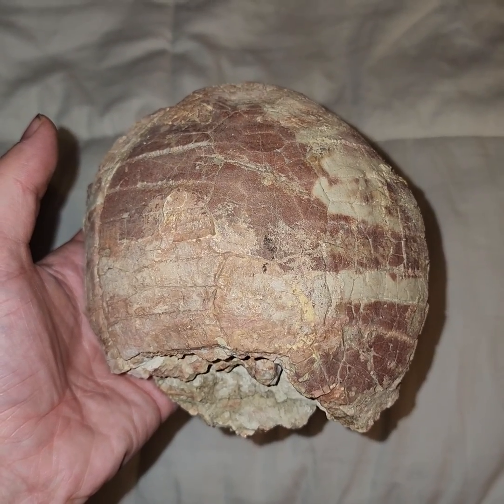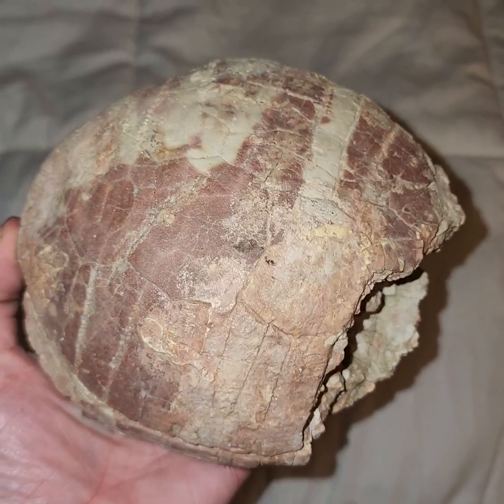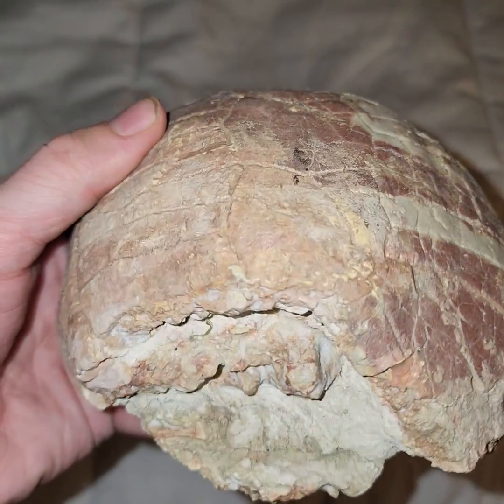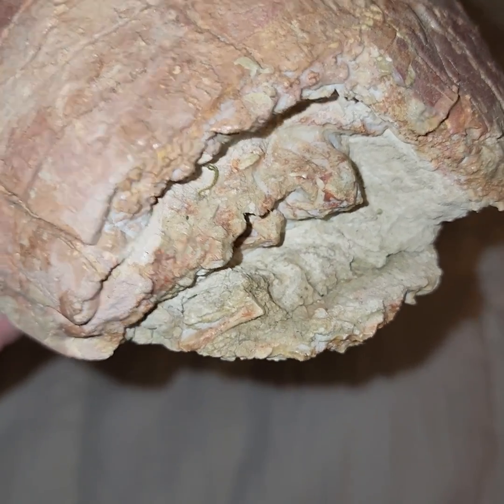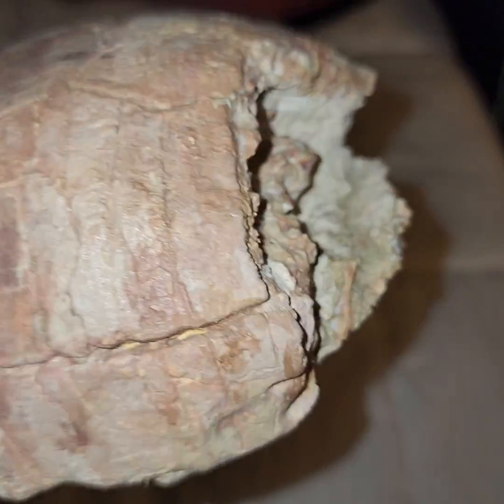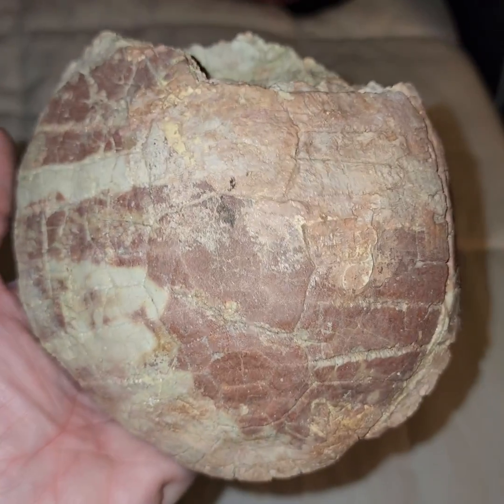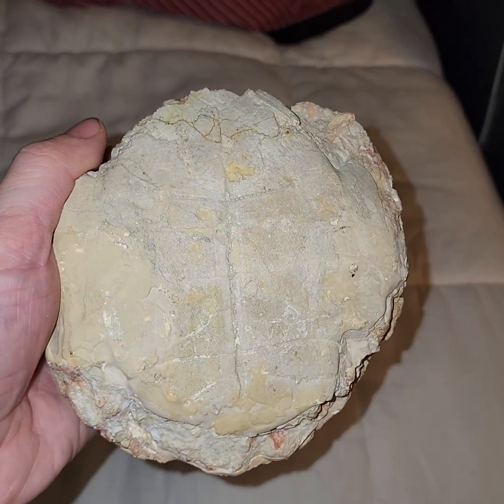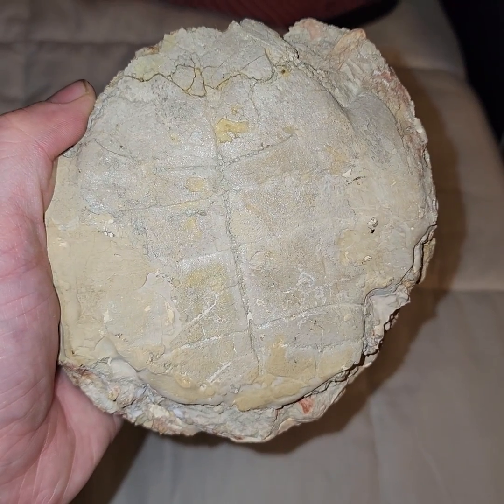Really nice Fossil Tortoise from the Oligocene period!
Beautifully preserved fossil tortoise (Stylemys) from the oligocene era. South Dakota/Nebraska border. with some extra ligaments or head! Not available for sale anymore as a customer has swooped it up. please post a comment on what you think of this tortoise!